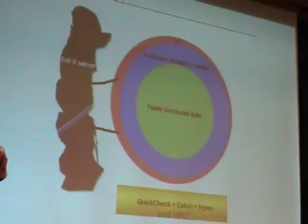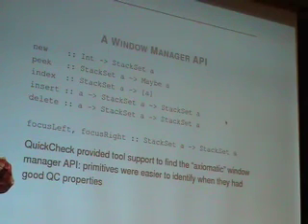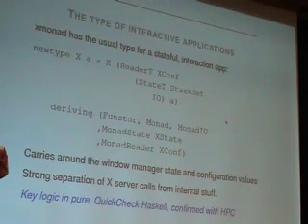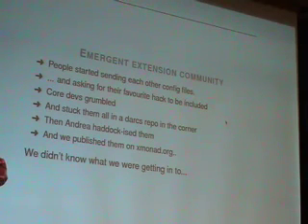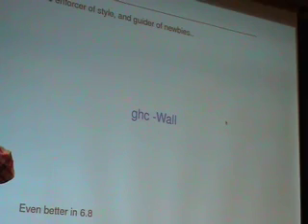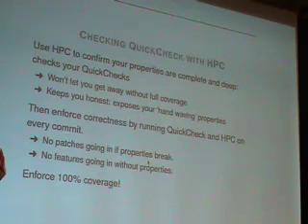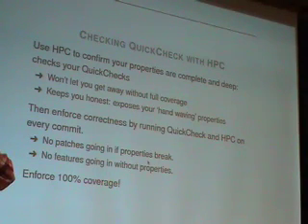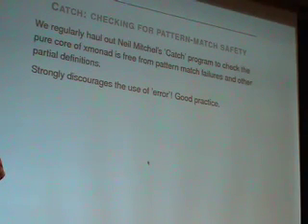xmonad design and implementation: part 2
A talk about by xmonad author Don Stewart about xmonad's design, given at the Haskell Workshop, 2008, in Freiburg, Germany.

This is the second 10 minutes of the talk.